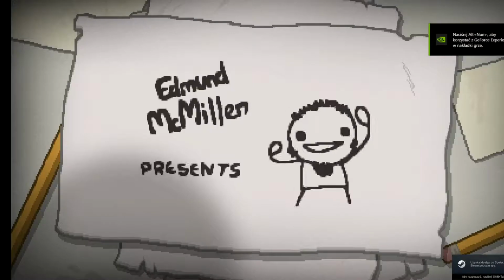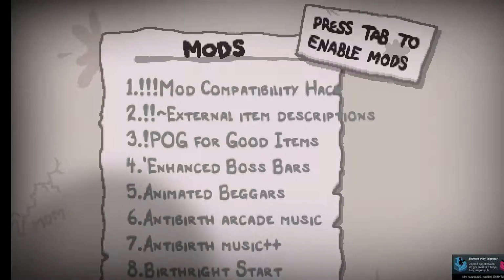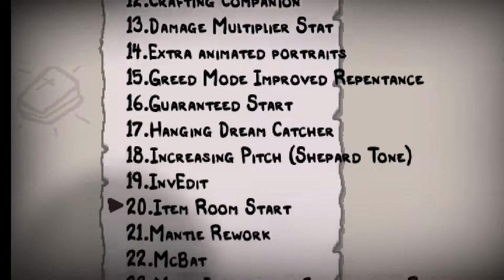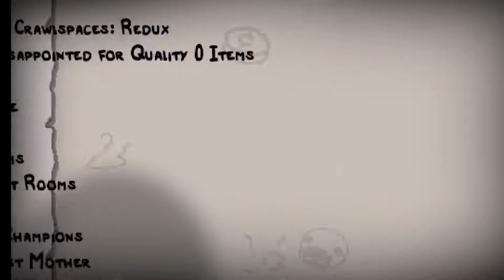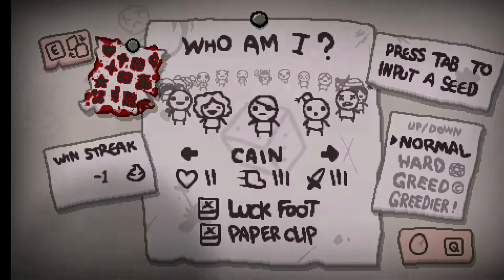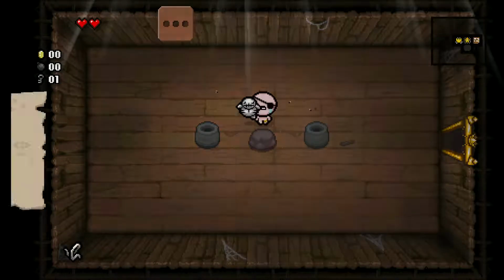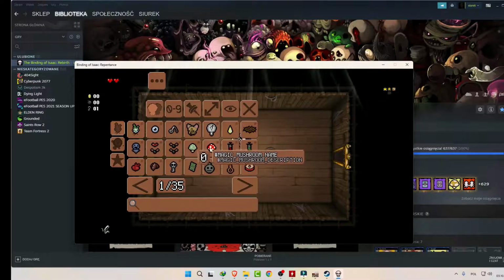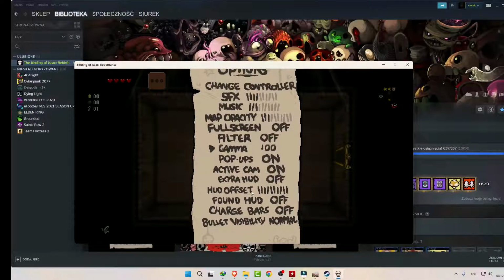How to Install Mods for the Binding of Isaac Repentance, Over 10000 mods ! *Tutorial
In this Tutorial I will show you How to Install Mods for the Binding of Isaac Repentance, Over 10000 mods !
You have also link to Save with 100% Game finished: !